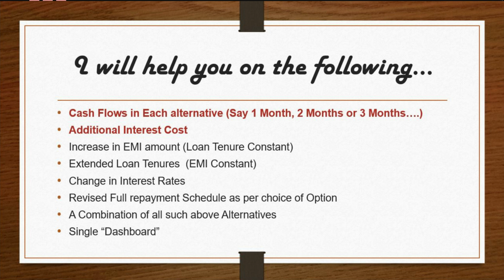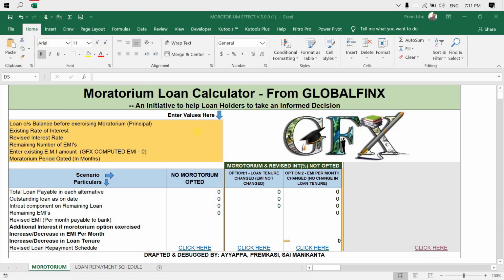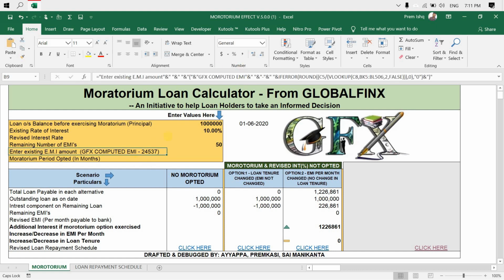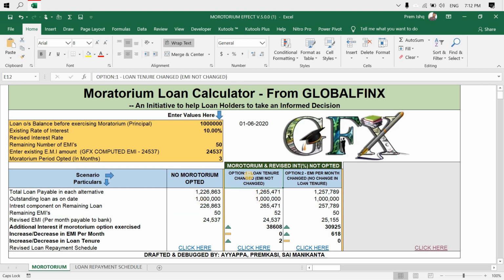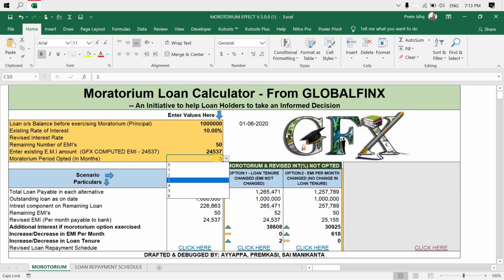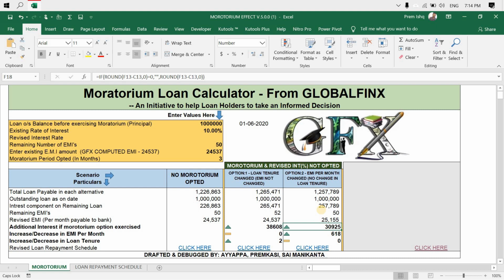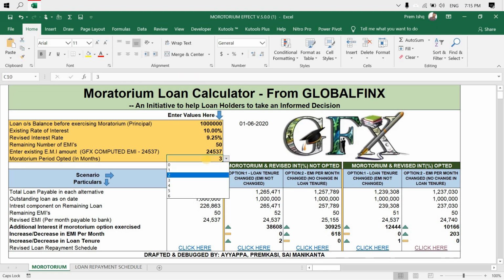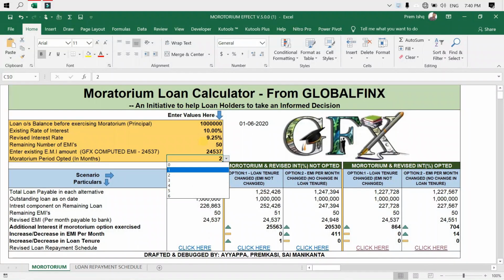Moratorium Calculator for Loan Holders and SME's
Hello Guys, Here is the Moratorium Calculator from GFX.

This provides you insights on the following -

Cash Flows in Each alternative (Say 1 Month, 2 Months or 3 Months Moratorium….)
Additional Interest Cost for each alternative
Increase in EMI amount (Assuming Loan Tenure Constant)
Extended Loan Tenures  (Assuming EMI Constant)
Change in Interest Rates
Revised Full repayment Schedule as per choice of Option
A Combination of all such above Alternatives in Single “Dashboard”

Please do Download the tool and let us know your views.

Awaiting feedback.